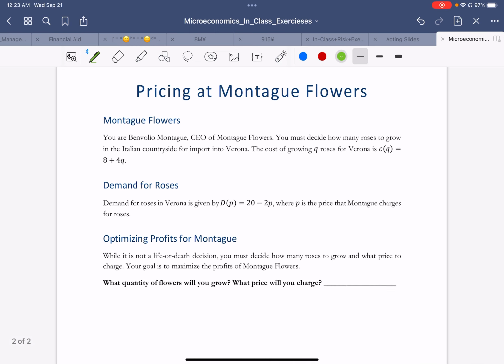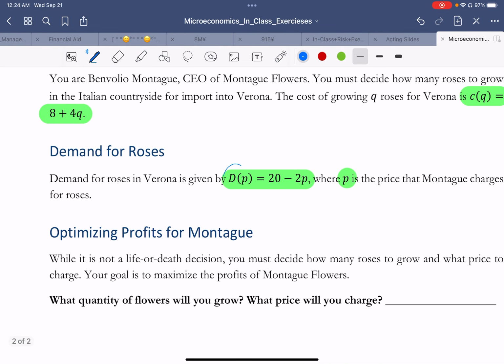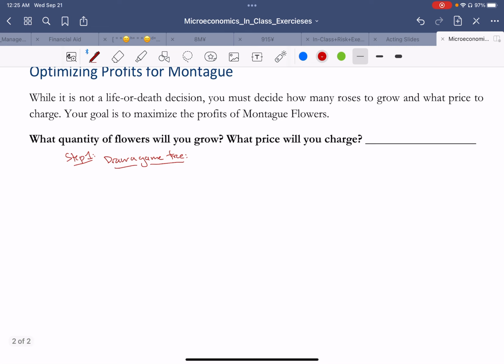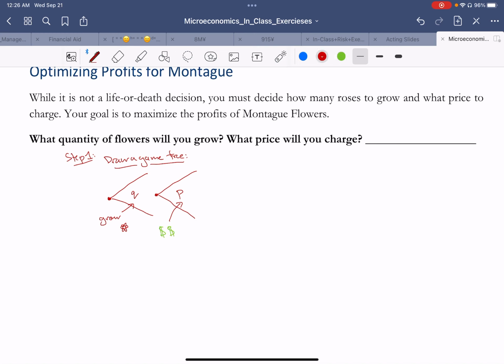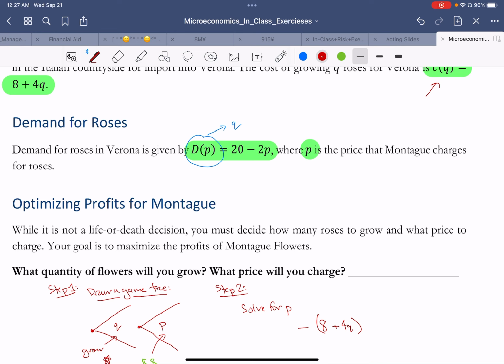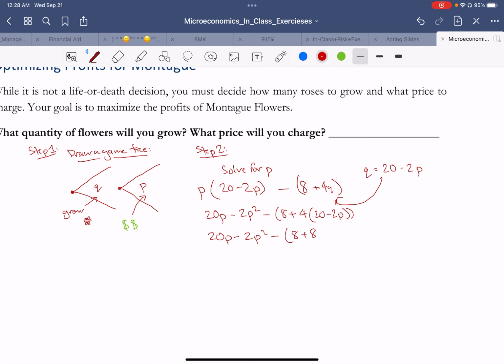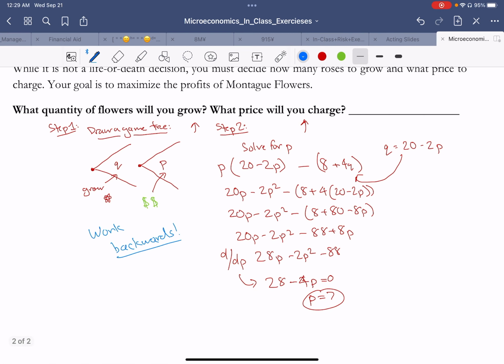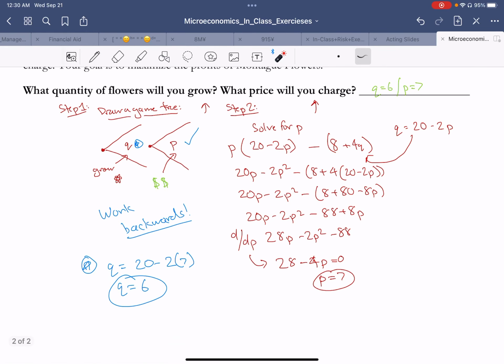Optimal Pricing: In-Class Exercise - Pricing at Montague Flowers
Hello all!

This is an in-depth explanation on the Optimal Pricing: In Class Exercise for Pricing at Montague Flowers.

Like if this helped. Comment if you have a question/comment.